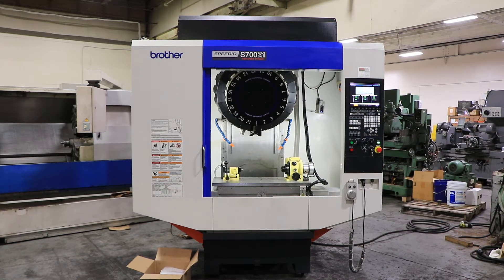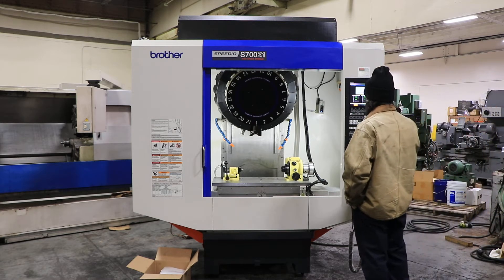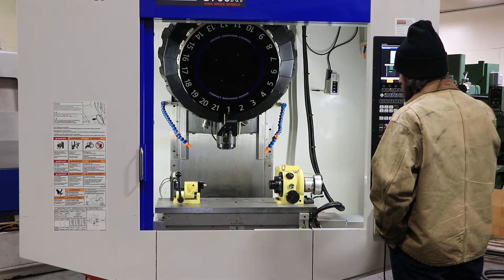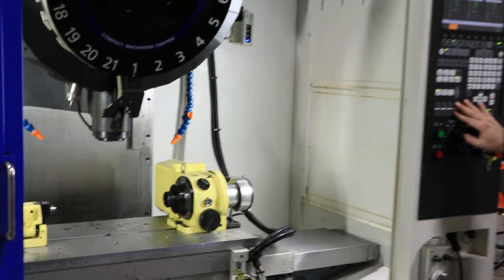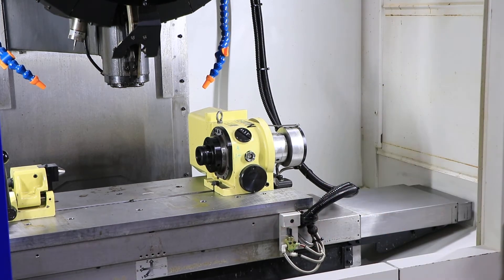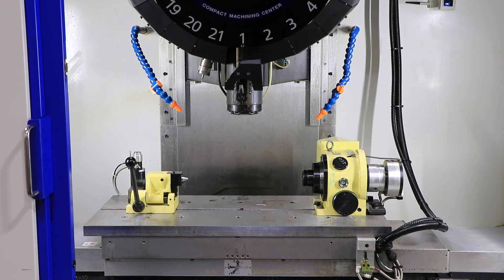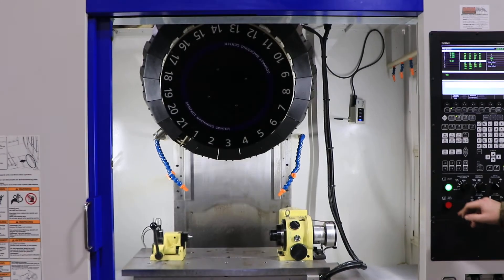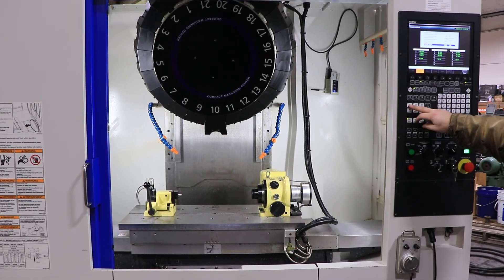BROTHER CNC VERTICAL MACHINING CENTER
MODEL: S700X1,  NEW: 2018

SPECIFICATION:
TABLE SIZE 31.5" X 15.7"
X TRAVELS 27.6"
Y TRAVELS 15.7"
Z TRAVELS 11.8"
SPINDLE TO TABLE DISTANCE 7.1" - 18.9"
TABLE CAPACITY 661 LBS.
SPINDLE TAPER BT-30
SPINDLE SPEED RANGE UP TO 27,000 RPM
TOOL CHANGER CAPACITY 21 TOOLS
TOOL CHANGER STYLE TURRET
TOOL HOLDER BT30
RAPID TRAVERSE RATES X & Y AXIS . 1,969 IPM
RAPID TRAVERSE Z AXIS 2,204 IPM
CUTTING FEED RATE X & Y AXIS .04 - 394 IPM
CUTTING FEED RATE Z AXIS .04 - 787 IPM
TOOL CHANGE TOOL TO TOOL .8 SECONDS
TOOL CHANGE CHIP TO CHIP 1.4 SECONDS
APPROXIMATE MACHINE DIMENSIONS .. 80.7"L X 87.4"W X 98.3"H

EQUIPPED WITH:
BROTHER MODEL: C00 CNC CONTROL W/ 12.1 COLOR LCD
NIKEN MODEL: CNCZ105 FULL 4th AXIS ROTARY TABLE w/ TAILSTOCK
PECK TAPPING & DRILLING CYCLES
PART & TOOL PROBES
COOLANT SYSTEM
SPINDLE AIRBLAST
1.34 HORSE POWER X & Y AXIS MOTORS
2.68 HORSE POWER Z AXIS MOTOR
11.8 / 8.4 HORSE POWER SPINDLE MOTOR

TOTAL OPERATION TIME: 447 HOURS!!
** EXCEPTIONAL CONDITION - JUST BEAUTIFUL! **